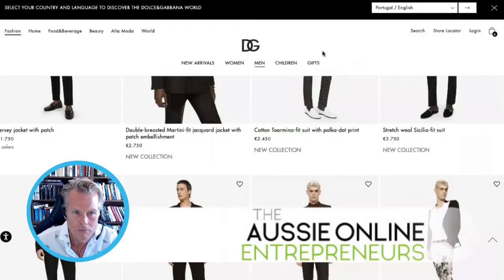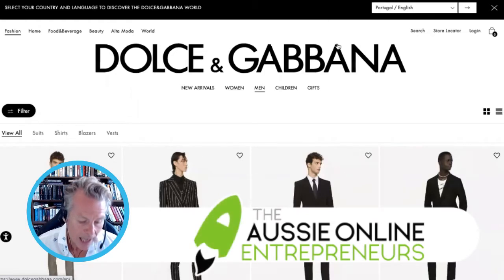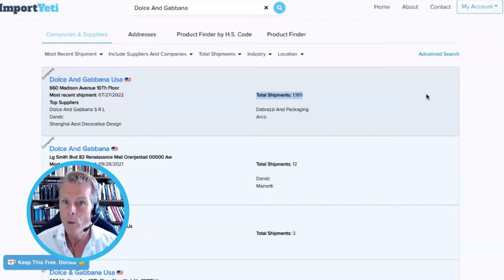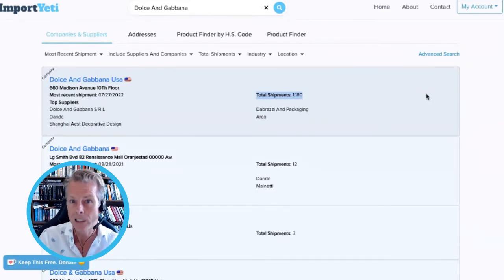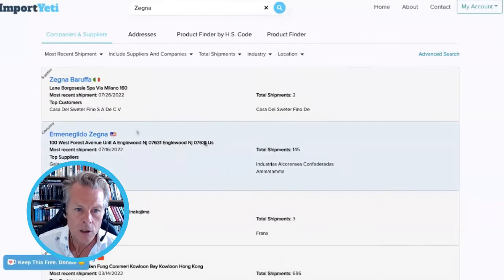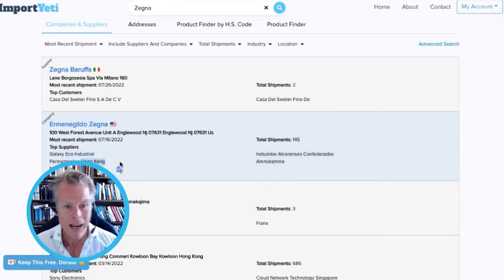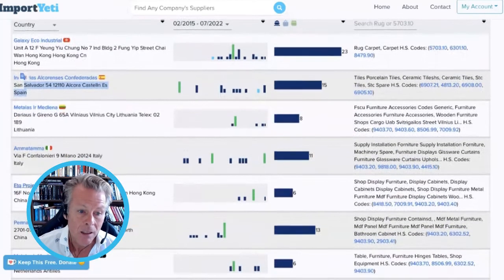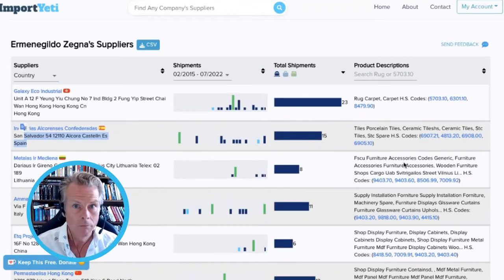How To Find Suppliers For Your Fashion Business